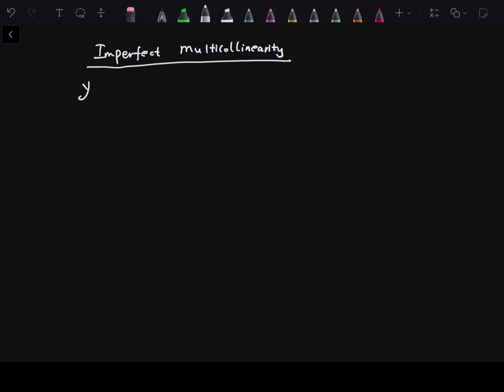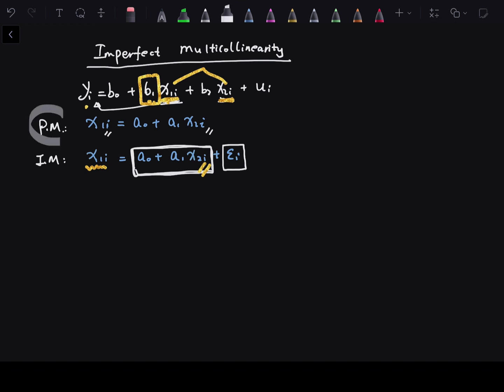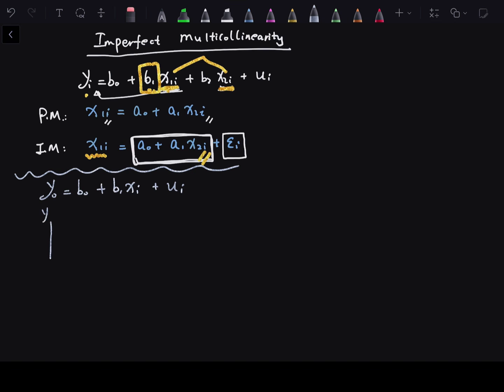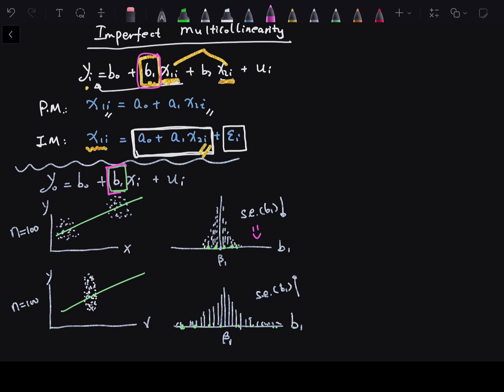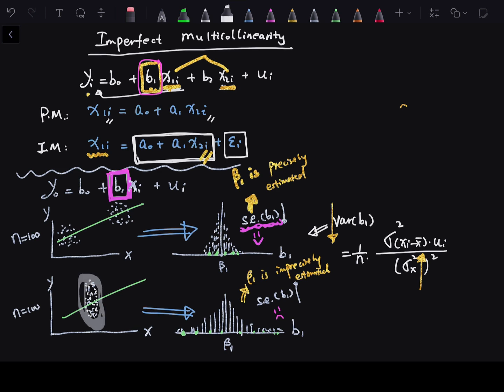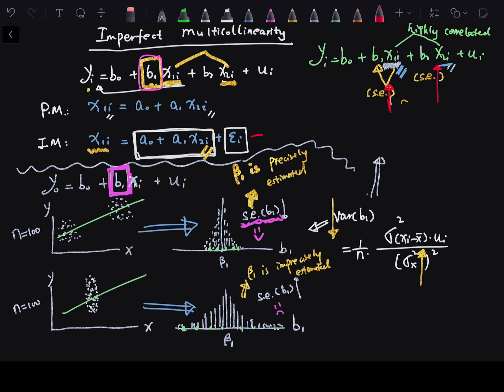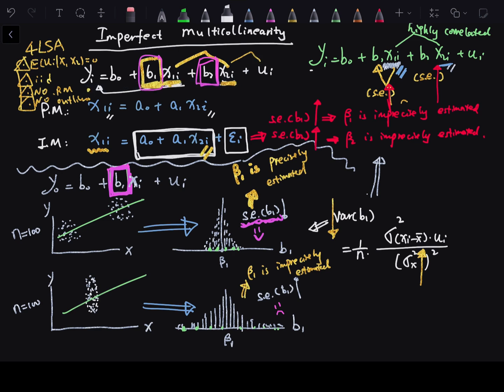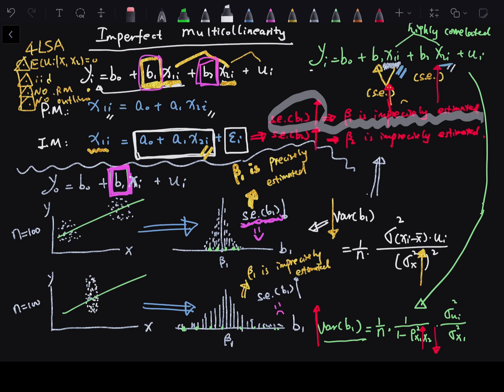Econometrics ｜Imperfect Multicollinearity- the most intuitive understanding